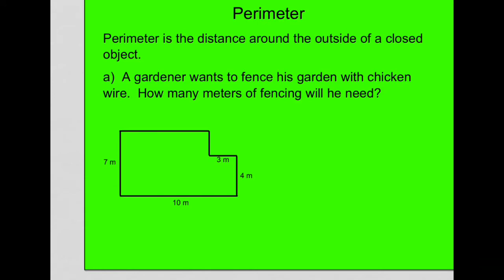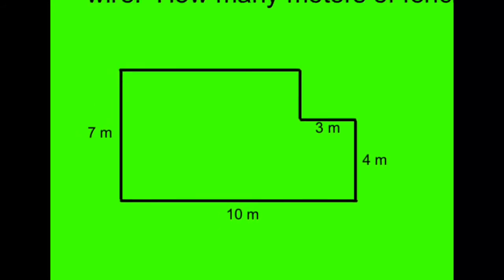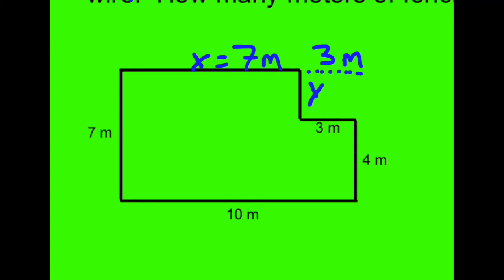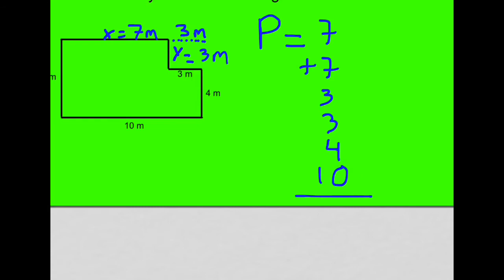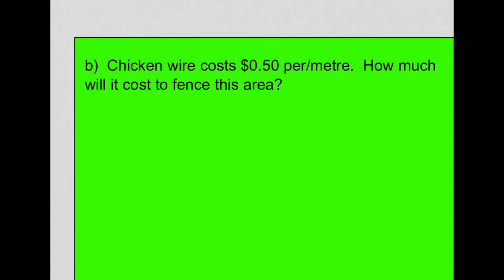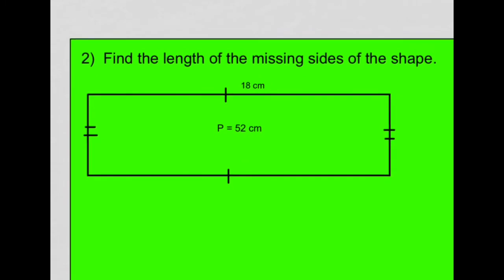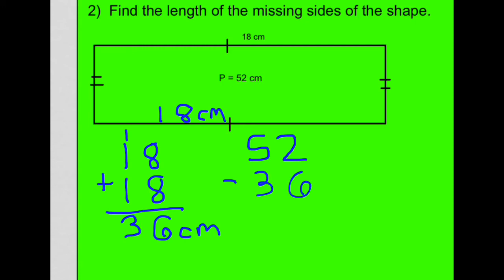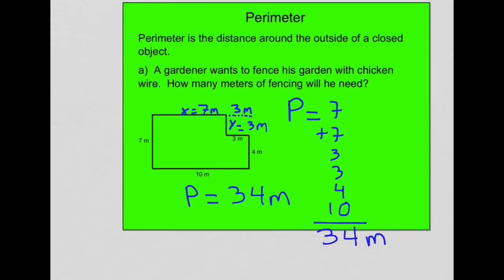Grade 7 Perimeter